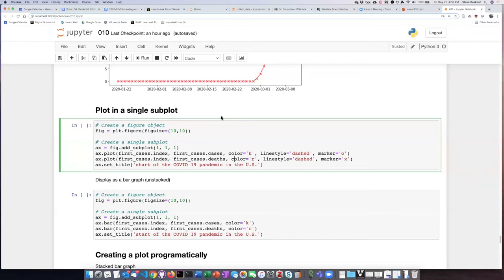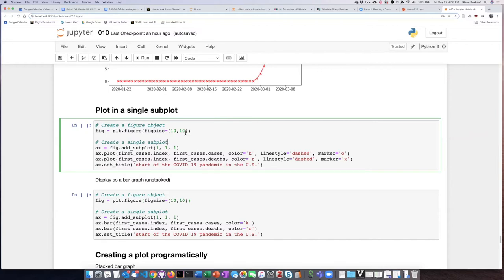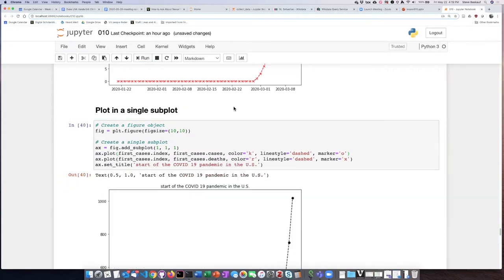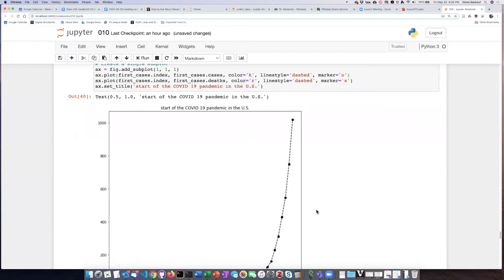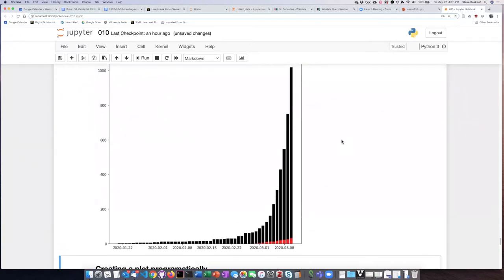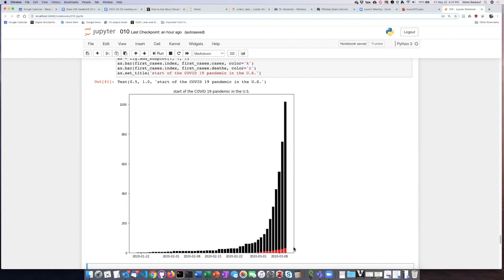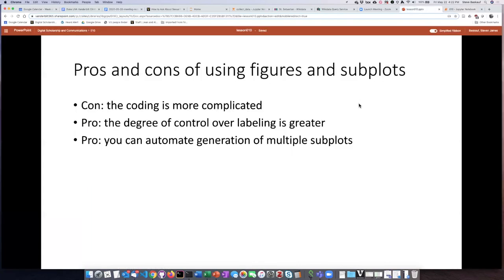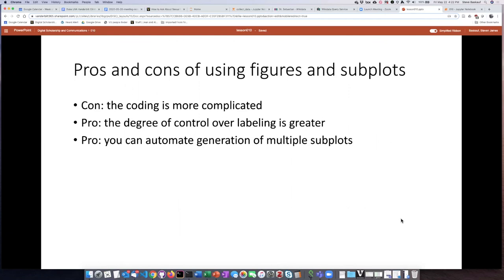010j Plotting in a single Pyplot subplot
Introduction to plotting - Plotting in a single Pyplot subplot